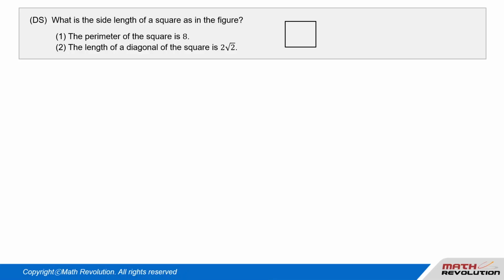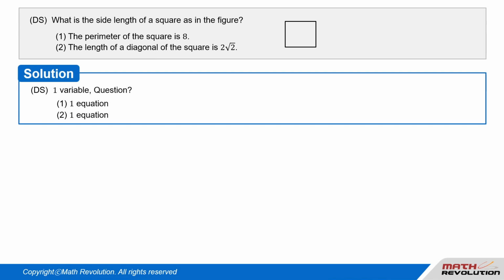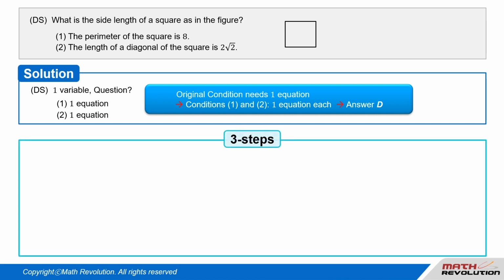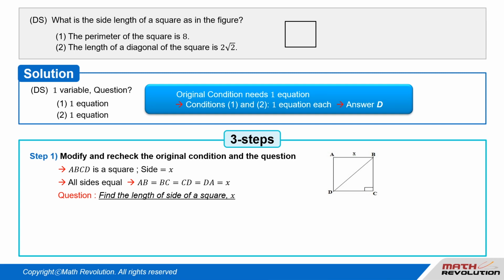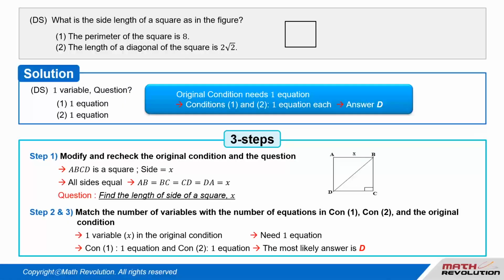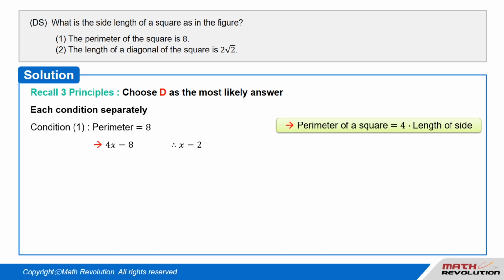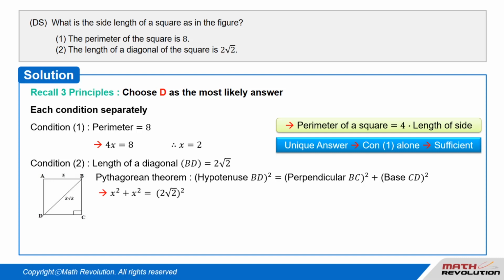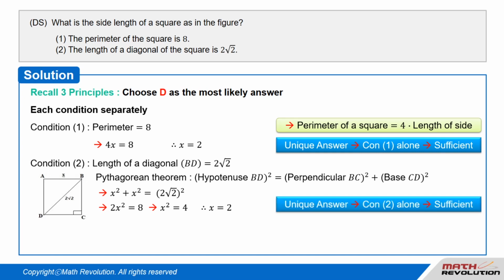C14. Answer D (1 Variable)